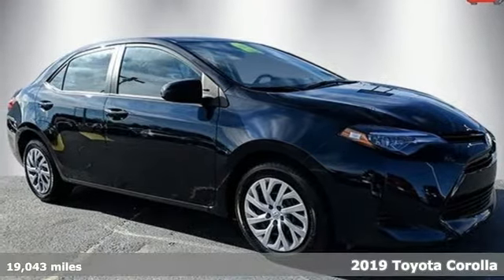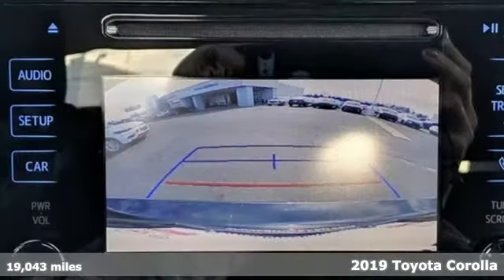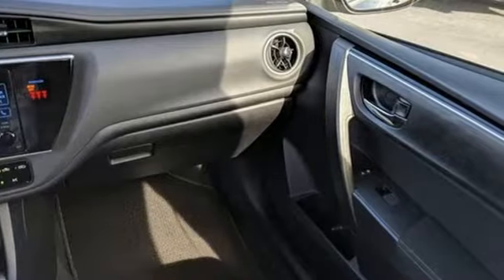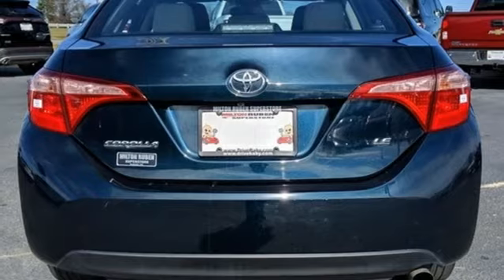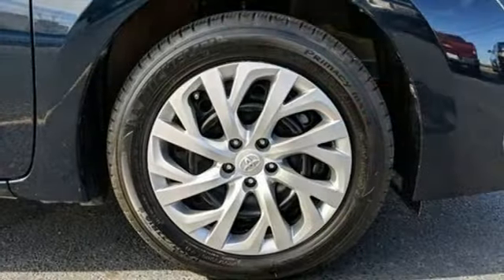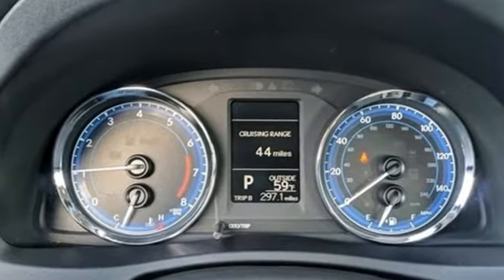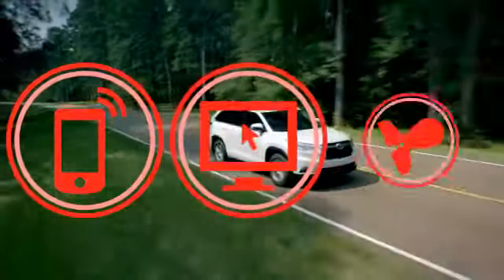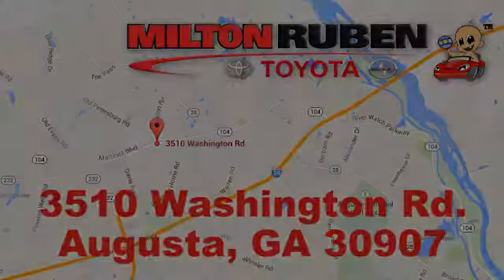Used 2019 Toyota Corolla Augusta GA Evans, GA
Year: 2019
Make: Toyota
Model: Corolla
Trim: LE
Engine: 4 Cyl - 1.80 L
Transmission: CVT
Color: Blue Crush Metallic
Interior: Black
Mileage: 19043
Stock #: C1210719
VIN: 2T1BURHE5KC219286
Recent Arrival! Milton Ruben Superstore is pleased to offer this Beautiful 2019 Toyota Corolla. This LE Corolla is beautifully finished in Blue Crush Metallic and complimented by Black w/Fabric Seat Trim and this exceptional vehicle gives you an amazing driving experience, wraps you in all the right creature comforts and does so along with impressive Fuel efficiency rating. 28/36 City/Highway MPGbrbrbrPriced below KBB Fair Purchase Price!brOdometer is 3335 miles below market average!brCARFAX One-Owner.brClean CARFAX.brbrMilton Ruben Auto Group in Augusta Georgia is one of the premier dealers of new & used vehicles in Augusta, Aiken, Thomson, Waynesboro, Columbia SC and more. We carry the most complete selection of new & used vehicles available in Georgia. At Milton Ruben we are your one stop shop for all your needs. At Milton Ruben Auto Group, customer service is our number one priority. If you plan to buy a new or used vehicle, you will always find the lowest prices and the best service at Milton Ruben Auto Group. No other dealership in Georgia sells more new & used vehicles and has more satisfied customers then Milton Ruben Auto Group.

Address:
3510 Washington Rd.